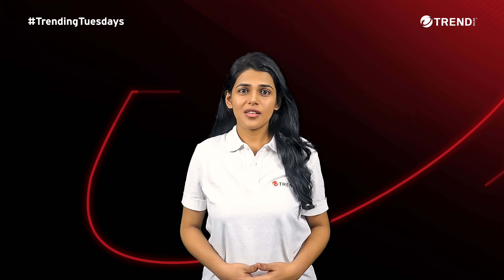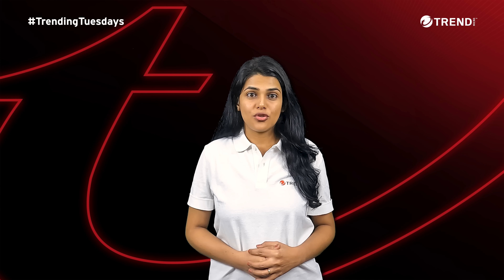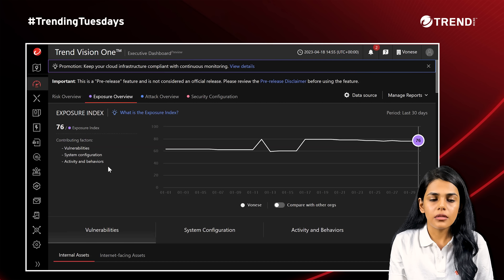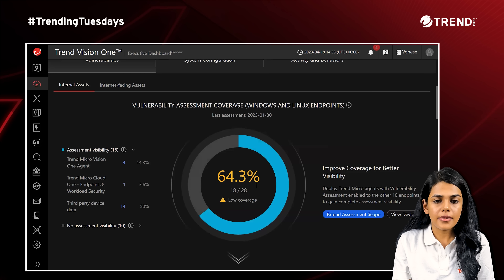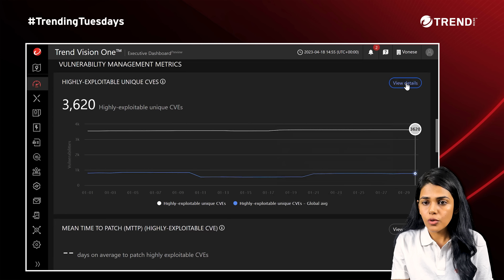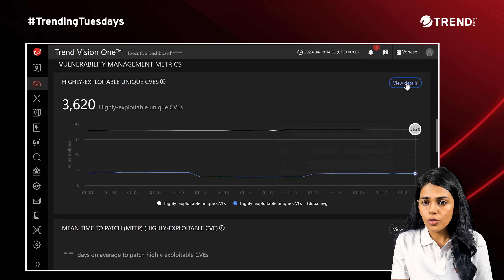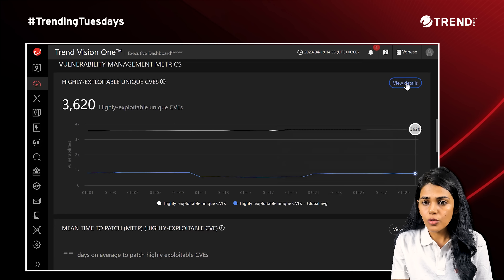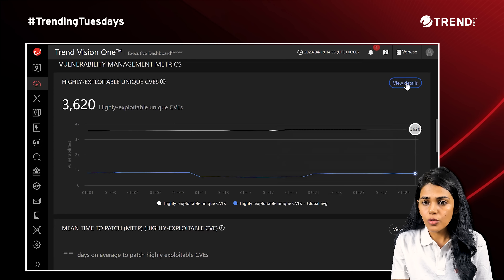TrendingTuesday S2 EO3: Vulnerability Assessment & Prioritisation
The longest-running tactic used by malicious actors? Exploiting vulnerabilities.

The rise in known vulnerabilities coupled with shrinking time frame from patch to exploit has urged businesses to rethink their patch management strategy.

In the 3rd episode of TrendingTuesdays, Ankita Singh – Sales Engineer, discusses exposure risks resulting from the vulnerabilities residing in your environment and demonstrates how Trend Vision OneTM helps you assess, prioritise & mitigate these vulnerabilities.